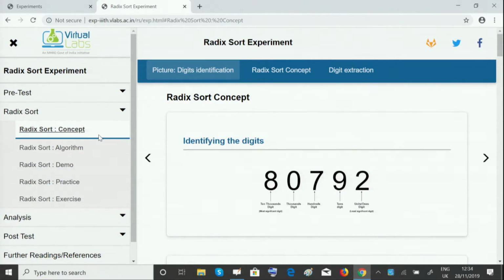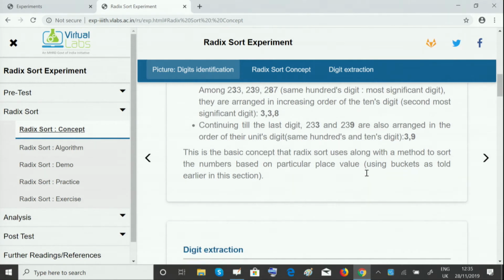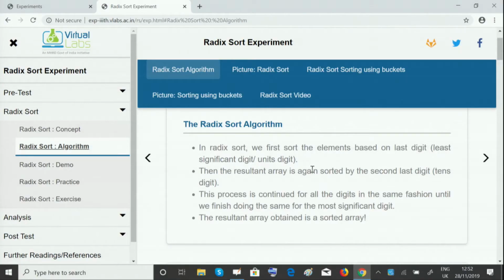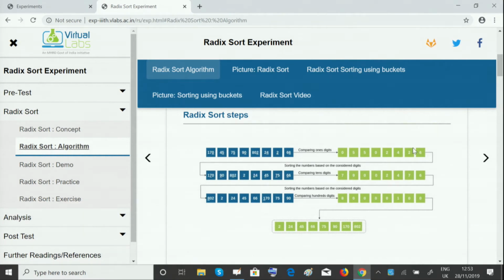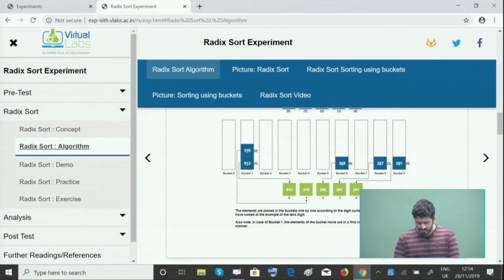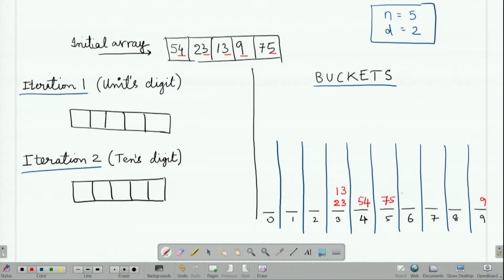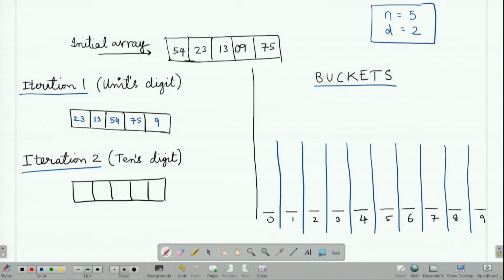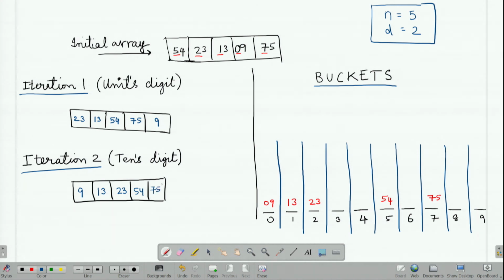concept & Algorithm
Concept and Algorithm of Radix Sort